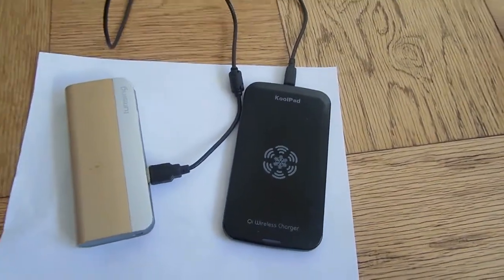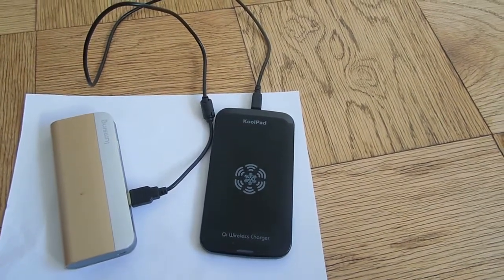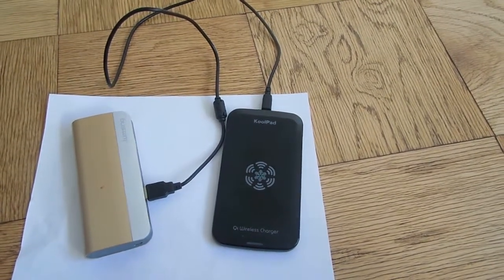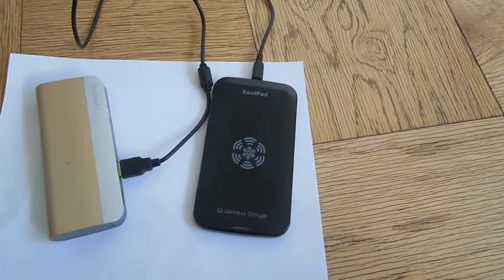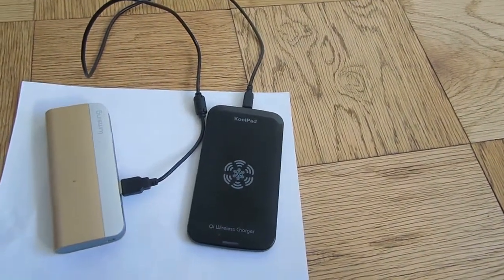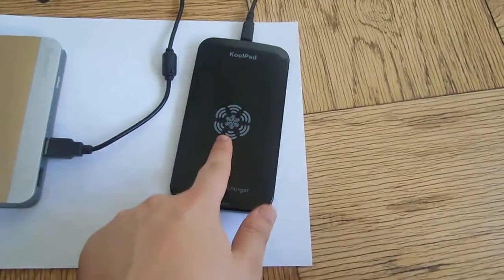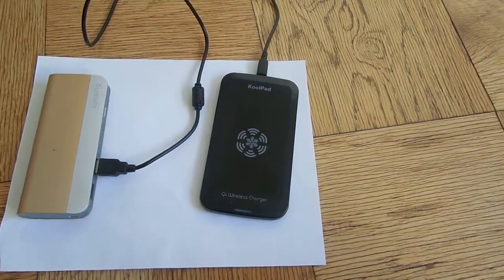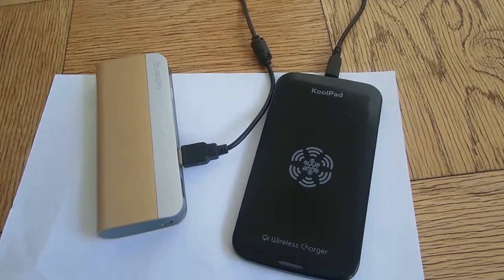Review of the Koolpad Qi Wireless Charger Pad for All Qi Compatible Devices including